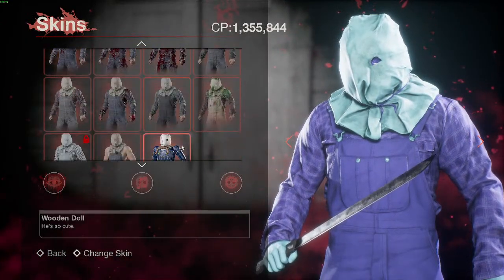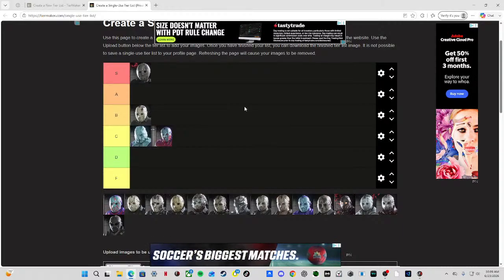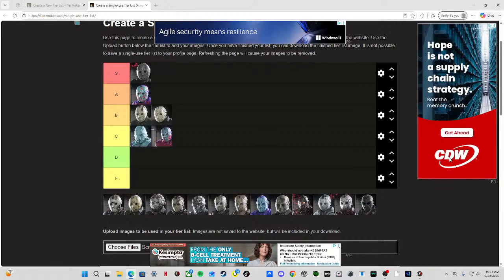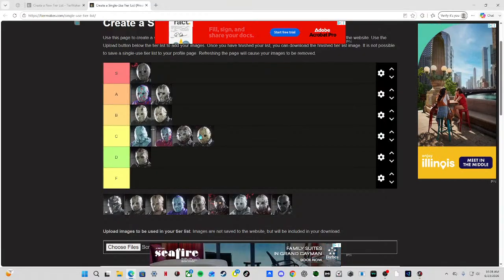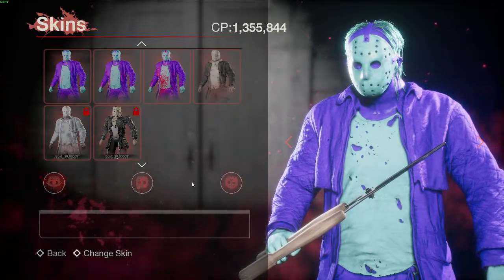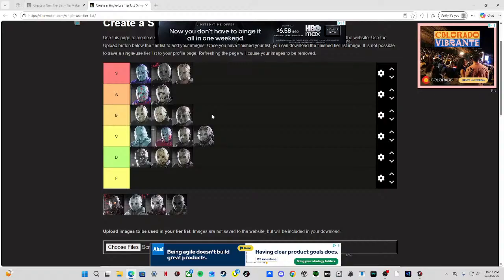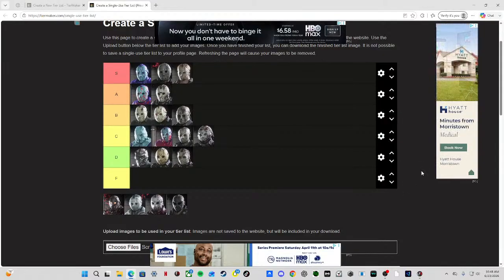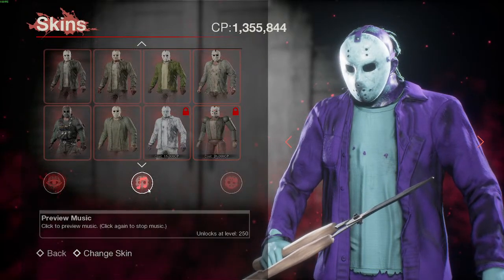Ranking All Retro Themes in camp forest green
Friday the 13th the game camp forest green retro theme ranking